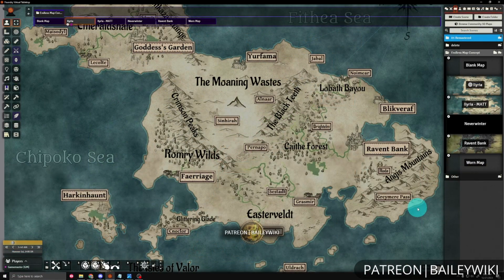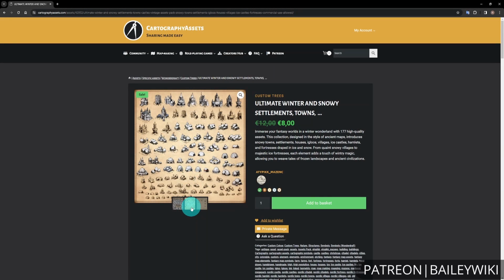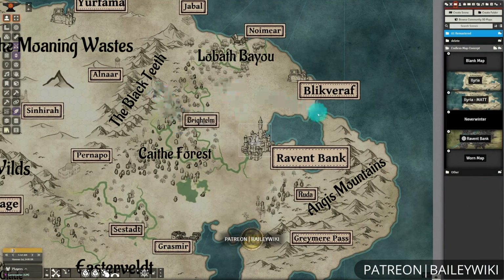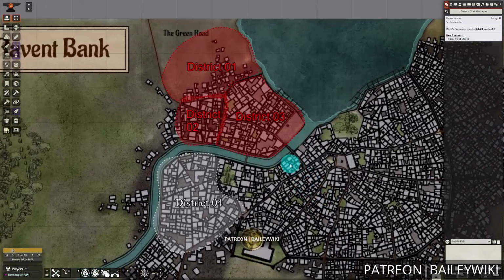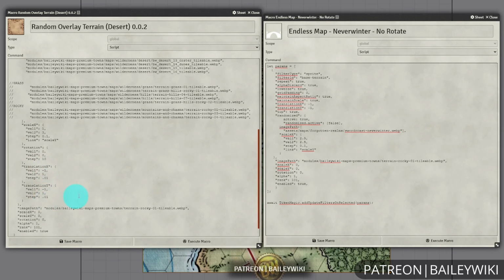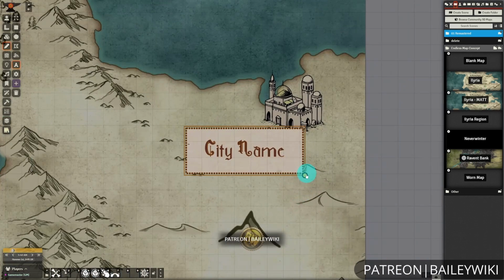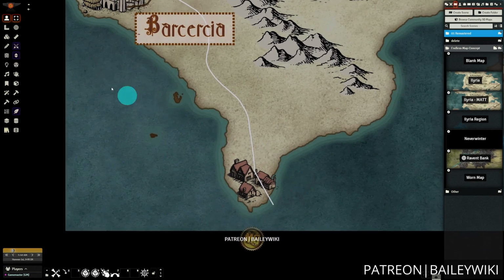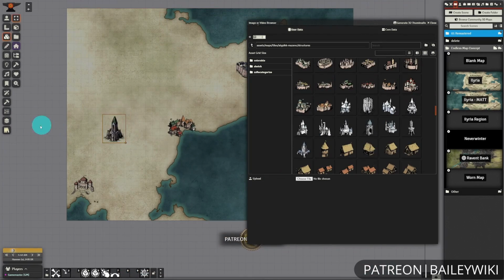World, Regional, & Continent Maps - In FoundryVTT! Using Mass Edit, Advanced Drawing Tools & More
While we normally focus on battlemaps, we're taking on something different today: World, Regional and Continental Maps built right in Foundry Virtual Tabletop! If you don't have a familiarity with a more "birdseye view" mapmaking software, or skill at creating my maps by hand, building out the larger scale maps of your world can be a daunting process. Even if you are a Wonderdraft wizard, sometimes you've just gotta make a map *fast*! We've found some phenomenal tools and techniques that make creating these larger scale maps super easy and incredibly satisfying. This is kind of a whirlwind tour of modules with Aedif's Mass Edit module and dev7355608's Advanced Drawing Tools module taking center stage. Check out the timestamps for all of the module and technique combinations that we explore!

All of this crazy experimentation was very fun for us, but we want to know what *you* think. Did this inspire you to incorporate any of these modules or techniques into your own prep? Is this a solution looking for a problem? Should we add resources to our modules to support any or all of these techniques?

TIMESTAMPS
00:00 - Intro
01:26 - Getting a map: 3 options
03:07 - Basic World/Region/Continent Maps: Journal Notes
05:25 - Getting Wonderdraft Assets to Enhance Your Maps and Journal Notes
09:34 - Using Wonderdraft Assets
11:55 - Monk's Active Tile Triggers for Smart Location Markers
13:17 - MATT Advanced Hover Tile Setup
14:45 - Mass Edit Presets for Easy Replication of Drawing Styles
18:17 - Advanced Drawing Tools Supercharges Region/District Markings and Labels
19:17 - TIP: Advanced Drawing Tools Polygon Edit
20:49 - Monk's Enhanced Journals Adds Additional Fonts
22:32 - Token Magic FX for Looking at Sections of Maps
26:14 - Using TMFX to Create Multiple Maps of Varying Detail from the same Image
28:30 - TMFX Powered Random Maps for On the Fly Worldbuilding
32:13 - Case Study: Example Map and Advanced ADT Fill Pattern Technique
34:33 - Putting It All Together: Example Town, Label, and Road
37:22 - TIP: Resizing Drawings With Text That is Too Big
37:58 - Other Label and Design Examples
41:17 - Outro, Conclusion, and Build Session